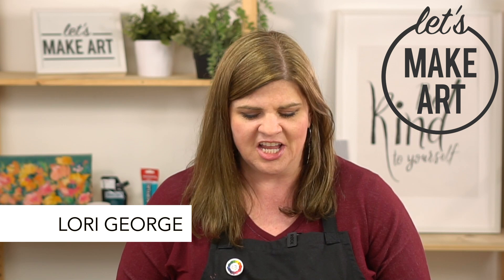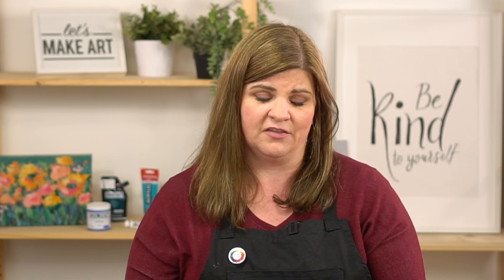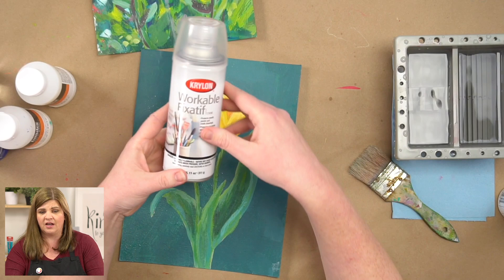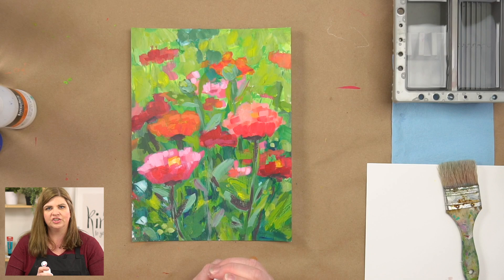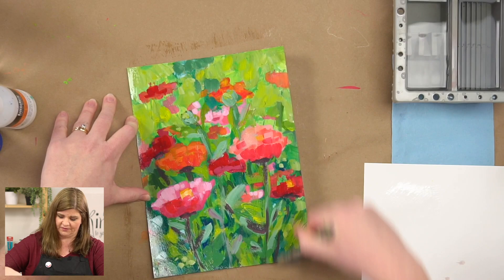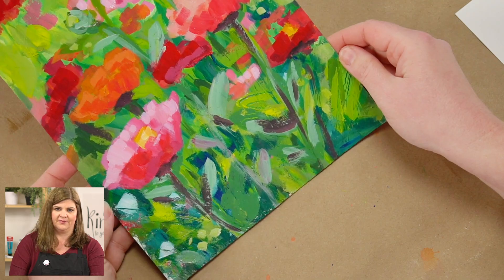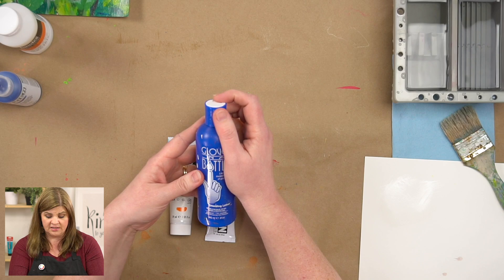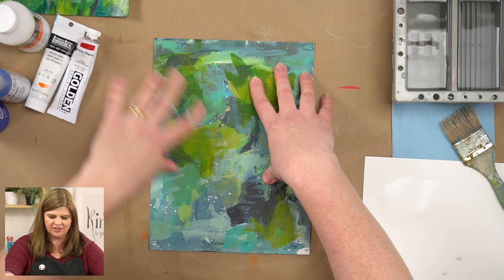Acrylic Beginner Series Part 6 | Clean Up & Extra Acrylic Tips by Lori G. of Let's Make Art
Learn all about acrylic painting for beginners in our Acrylic Beginner Series with Lori George.

That’s a wrap, folks! In our final part of the Acrylic Beginner Series, join acrylic artist Lori George as she teaches how to use a varnish to seal an acrylic painting and how to use fixative to adhere mixed media to a painting. In this beginner-friendly art lesson, she’s also some helpful tips, like how to straighten out a warped paper and how to safely use and dispose of acrylic paint.

Looking for a new creative hobby and don't know where to start? Join artist Lori George as she teaches how to paint with acrylics. Throughout this six-part Acrylic Beginner Series, you'll learn all about the acrylic painting supplies you need for success, types of acrylic paints and how to choose which ones you want to use, which brushes to use and the marks they make, color theory, how to use acrylic mediums, how to add details to your acrylic painting through mark making, and much more!

Lori George is an acrylic artist based in the Midwest. She's known for her expressive and bold florals and surprising use of color and texture. As a former educator, she has a passion for teaching, encouraging, and inspiring artists at all levels of experience. She is excited to bring an acrylic program to Let's Make Art and hopes to guide artists in gaining the skill, confidence, and courage to paint freely and have fun as they explore acrylic painting.

Chapters & Timestamps:
00:00 Welcome & Hello
0:17 - Supplies (varnish, fixatives, shielding lotion, continuous spray bottle)
0:40 - Difference between Fixative & Varnish
01:38 - How to "Fix" your work
03:49 - How to "Varnish" your work
04:32 - Diff between satin & matte
07:21 - How to fix a warped paper
08:10 - Safety precautions
11:08 - Warp paper reveal
11:18 - Disposal of acrylic paints